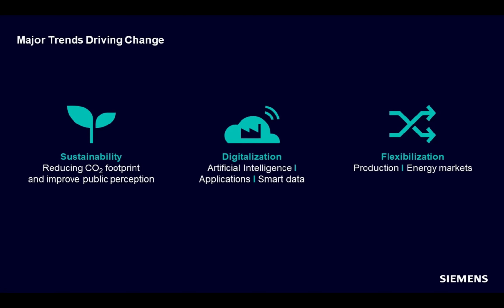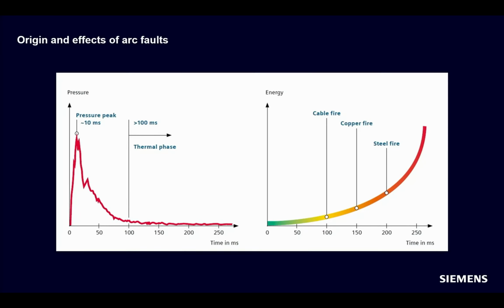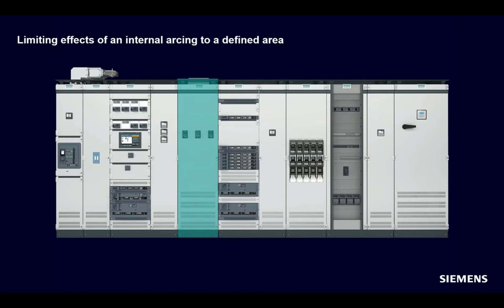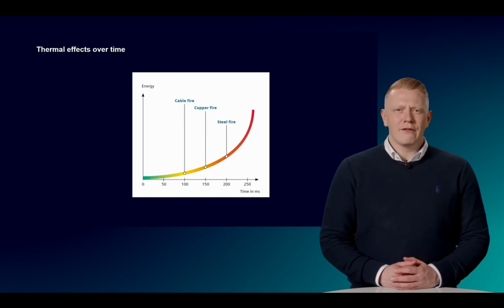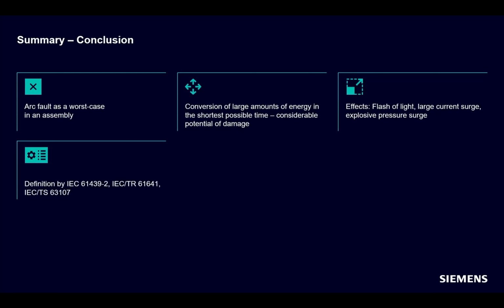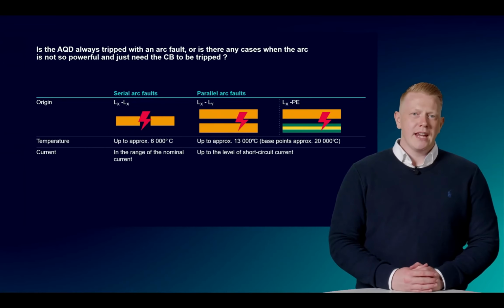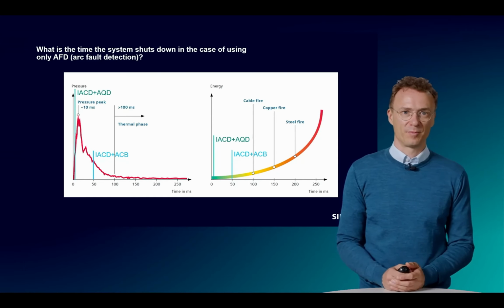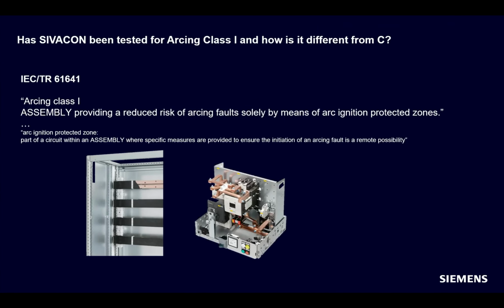Safety in Power Supply for the Chemical Industry